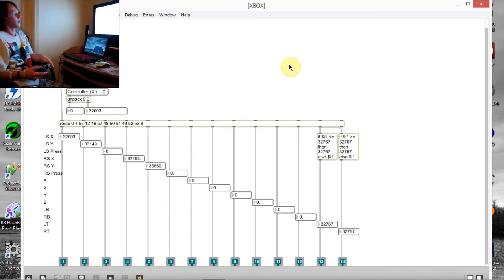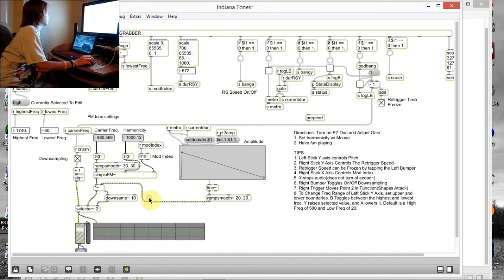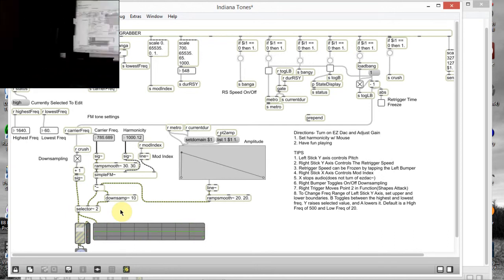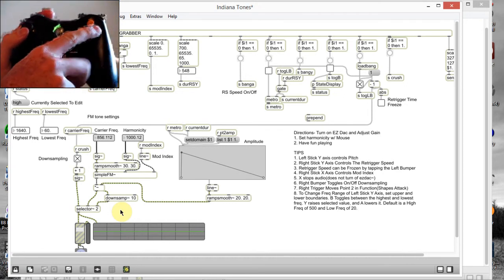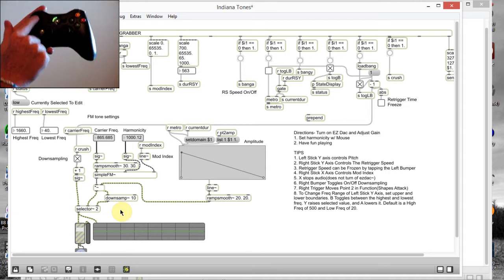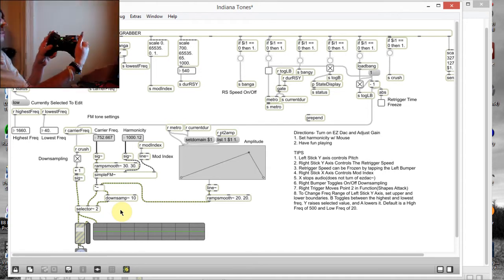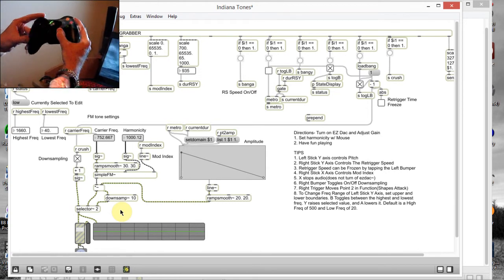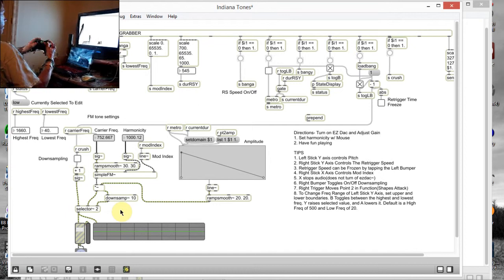Indiana Tones- XBOX 360 Controller FM Synth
Used a wireless XBOX 360 controller to control a simple FM Synthesizer. Some elements are borrowed from the Max/MSP FM synthesis Help/Tutorial File. 1:39 is where I talk a little bit about how it works. Project was for MDC 211: Introduction to Digital sound in 2015, at Arizona State University. This can generate less harsh sounds with lower Harmonicity Ratio, but I opted for intense and sounds with artifacts for fun.